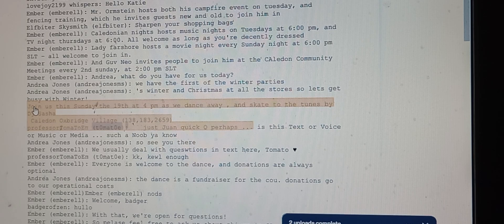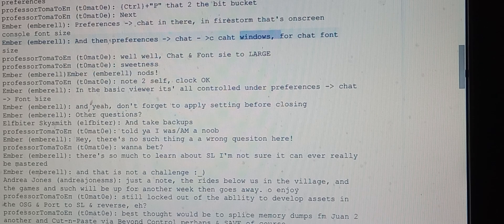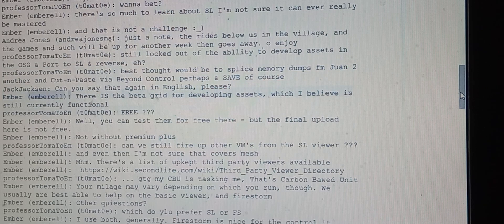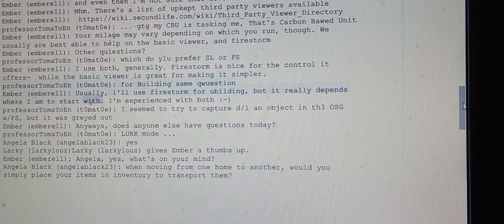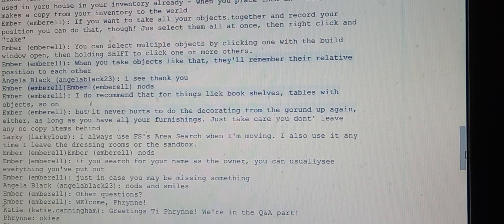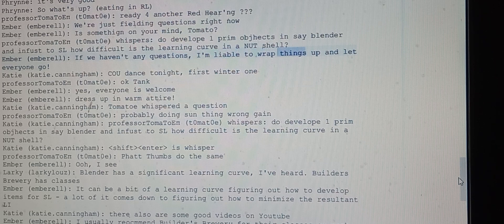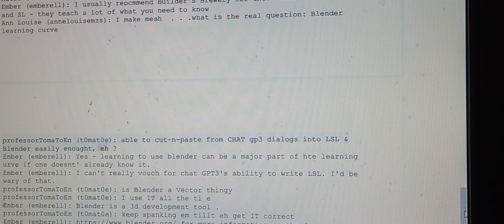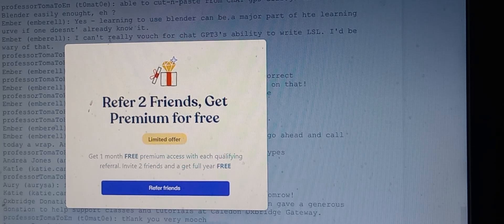Q & A 'in SL, etc. Audio read of Chat session